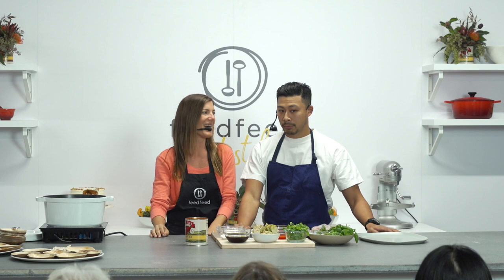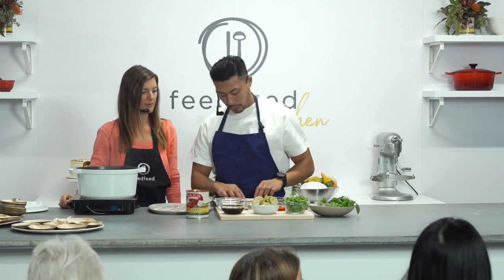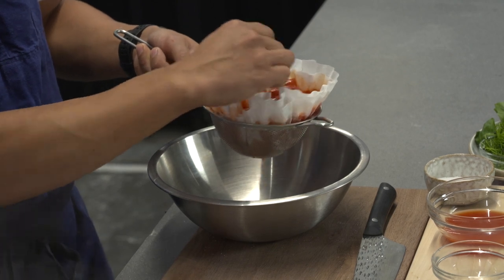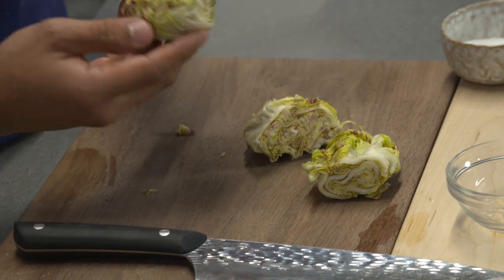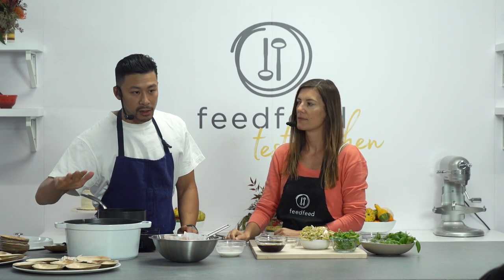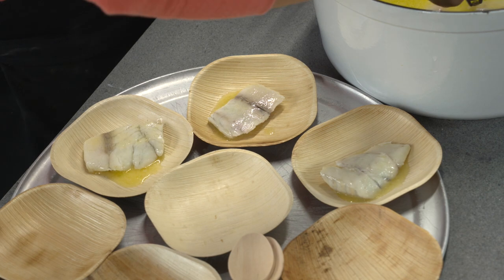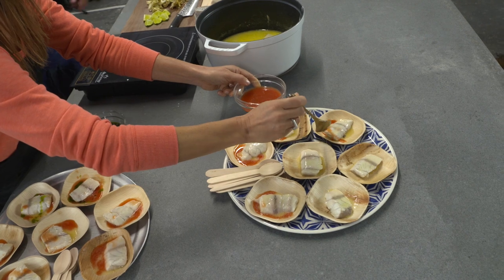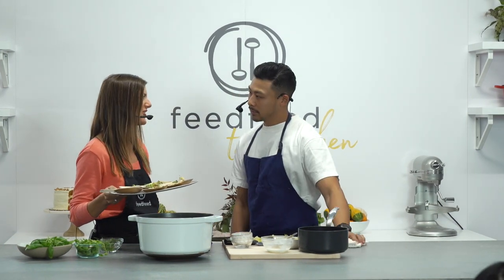Food Loves Tech 2018: Demo with Chef Winston Chiu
Food Loves Tech is a two-day expo held at Brooklyn’s Industry City. Guests can taste the food and drink future and attend expert panels addressing some of the most pressing issues facing our food supply.

See chef Winston Chiu of Bon Bite and feedfeed co-founder Julie Resnick prepare a sustainable seabass dish.

Learn more about Food Loves Tech at foodlovestech.com